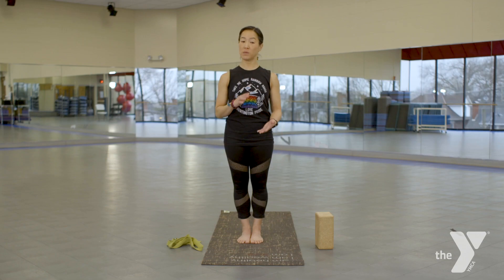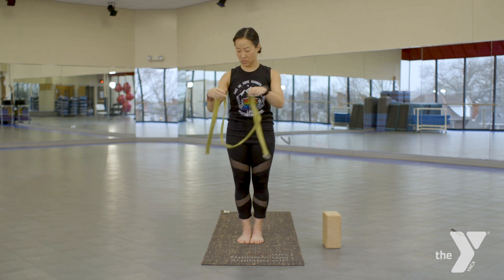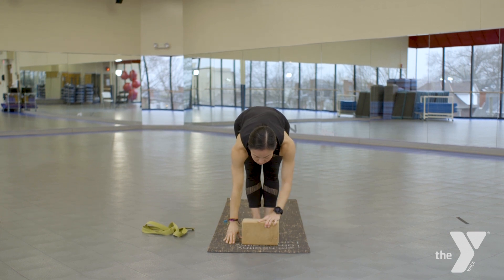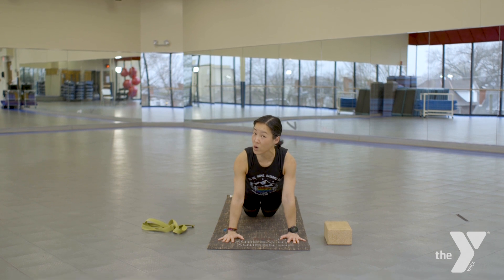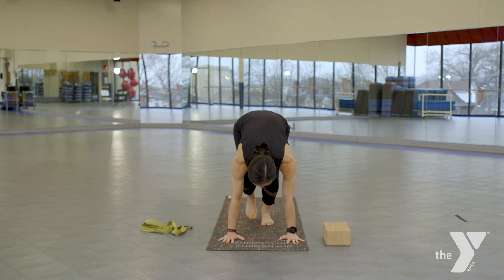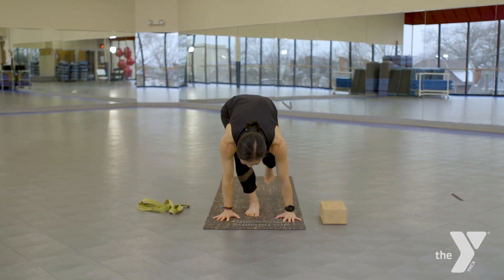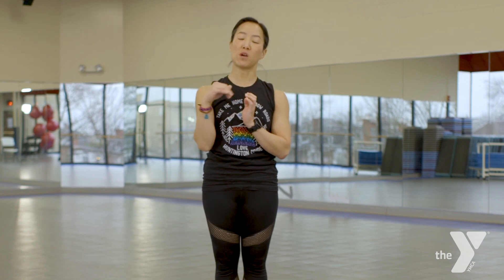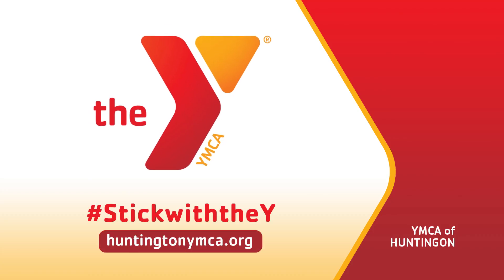At-Home Yoga with Jill Meadows - Balancing Pose Flow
Jill Meadows takes us through a great flow to work on our balance -- both physically and mentally.